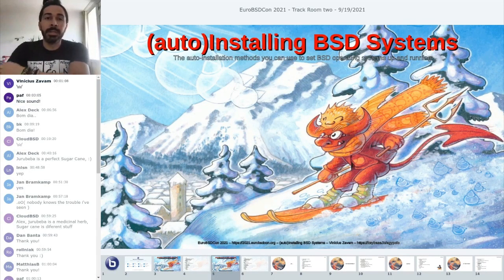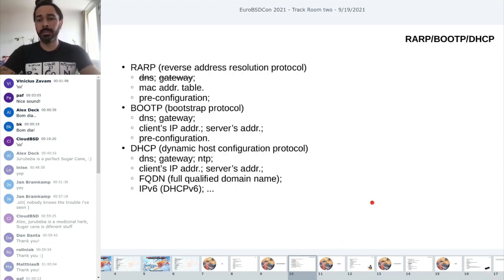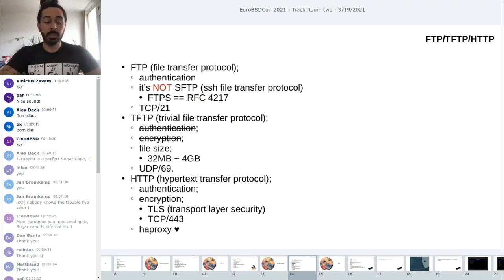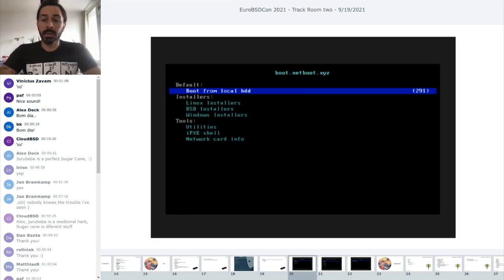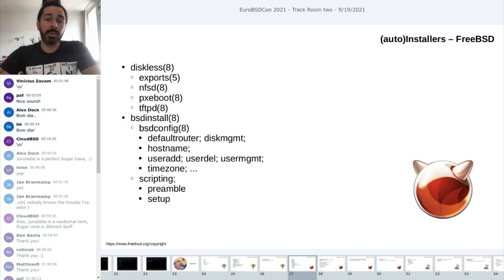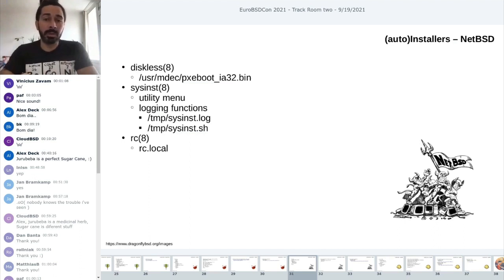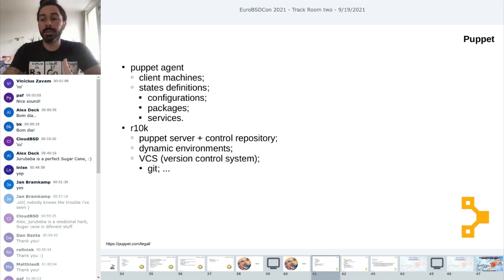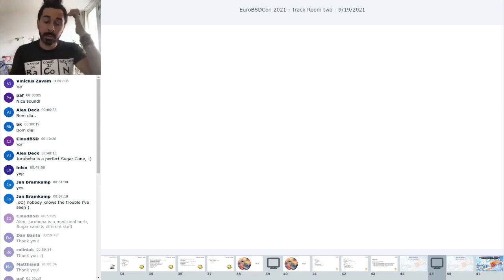(auto)Installing BSD Systems by Vinícius Zavam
After more than a decade in touch with systems like FreeBSD, not by just consuming them as an end-user but also by working as a sysadmin or by developing ‘BSD Powered’ solutions, you might fall into pitfalls by not easily finding a way to fully automate their installations. The good news: it’s possible and it’s not as complicated as you might think!

Today’s needs regarding automating things like an O.S. installation can save you a lot of time; Kickstart or Preseed files are not the only ways of doing it. One can even combine or expand it all to add patching and updating routines into the game.

Here we are not talking about a one-click solution or something like querying an API endpoint to provide you with a shiny virtual machine; no. The main idea behind this talk is to present you with a tool-set and ways of (auto)installing your machines, let’s say, using a NetBSD operating system; be it virtual, or not.

Inspired by talks like the ones showing how OpenBSD Amsterdam sets its virtual machines up, we get together and share thoughts, ideas and setups to get DHCP, iPXE and diskless systems in our favor to set our infrastructure up and running.

Concerned about the first boot and keeping up with services’ configurations and consistencies, we also talk about getting Puppet to watch it for you. Considering plain text passwords no one wishes to host in a Git repository, EYAML to the rescue!

Vinícius Zavam
FreeBSD ports committer, TorBSD Diversity Project (TDP) proud contributor and Core Team member of the Tor Project.